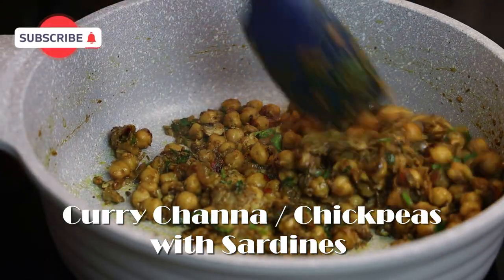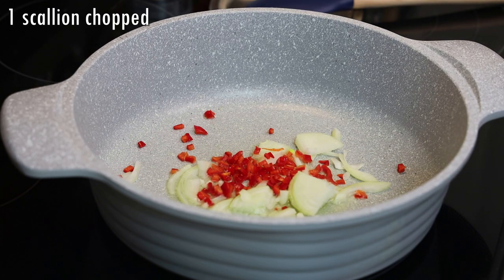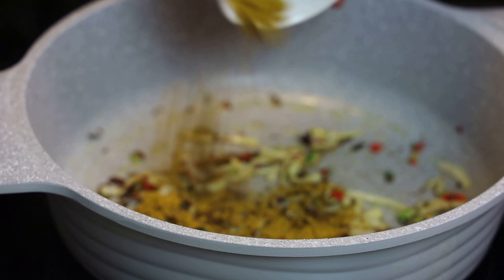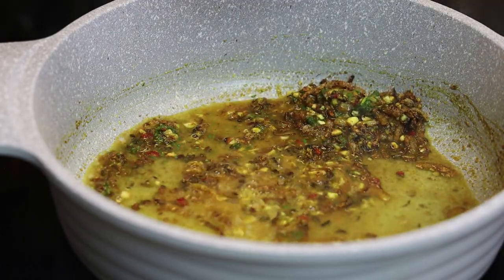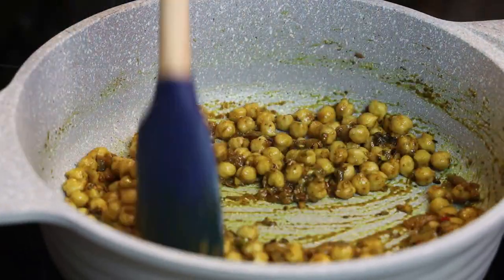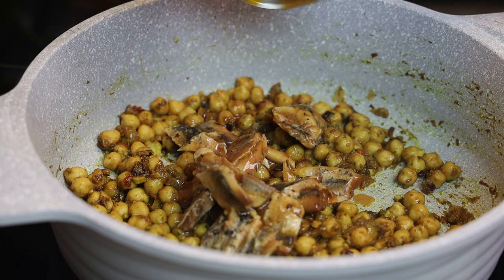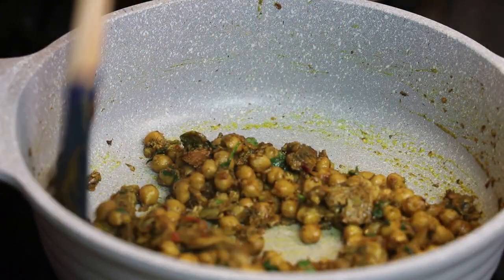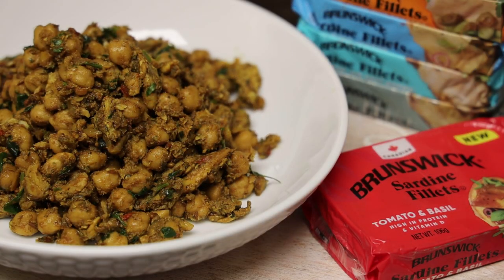Curry Chickpeas and Sardines - Episode 2135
SHOP -